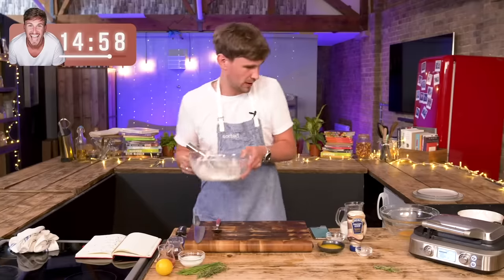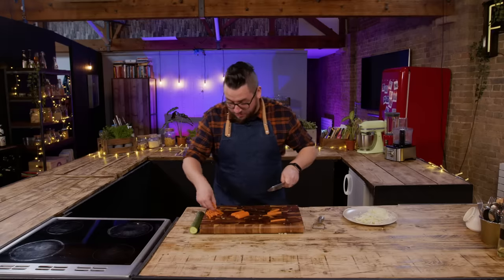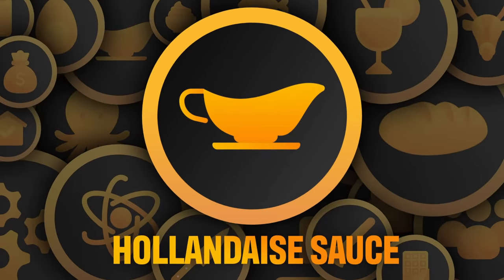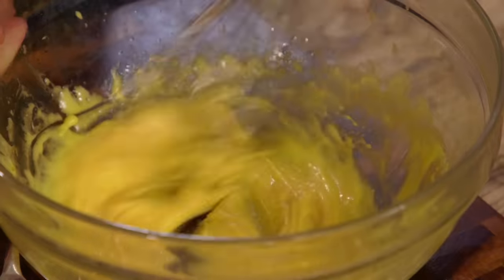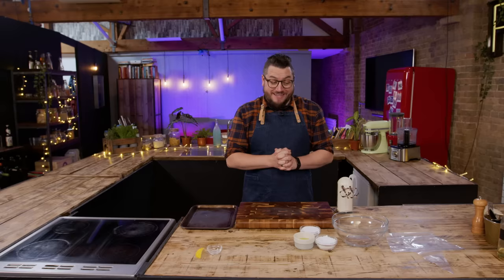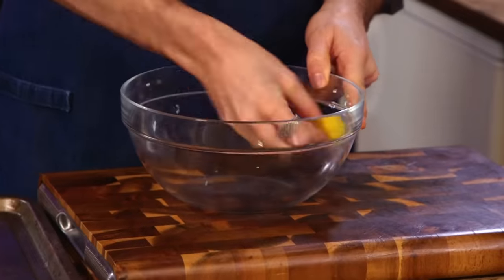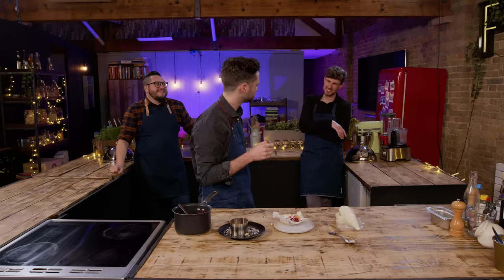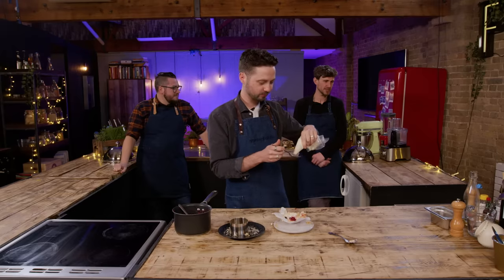Ultimate CHEF SKILLS Challenge: TECHNIQUE | Sorted Food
On our quest to discover if our normal homecooks Mike, Jamie and Barry are learning from their chaotic cooking battles over the years, we’ve put them to the test to see who has the most promising chef potential in our new series, The Ultimate Chef Skills Challenge! Today, it’s all about their technique. With all kinds of skills badges up for grabs, who’ll be crowned our winner at the end of the year?

Love the look of these aprons? Check out the incredible selection at Risdon and Risdon!